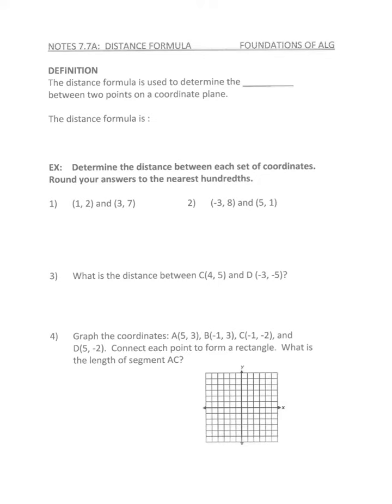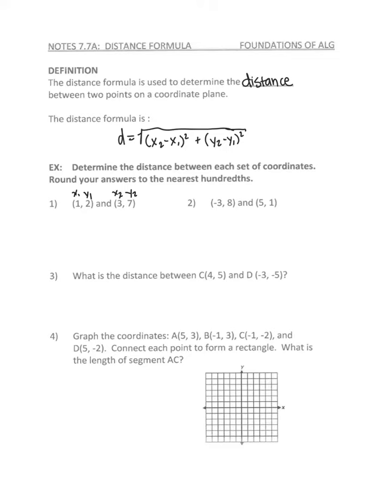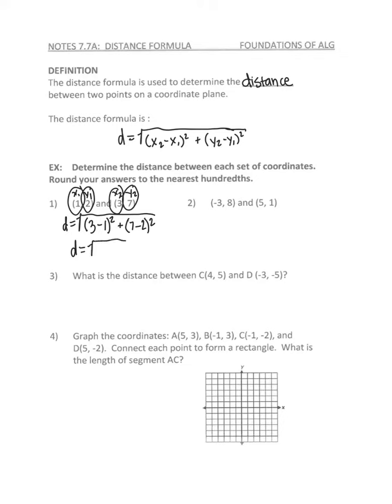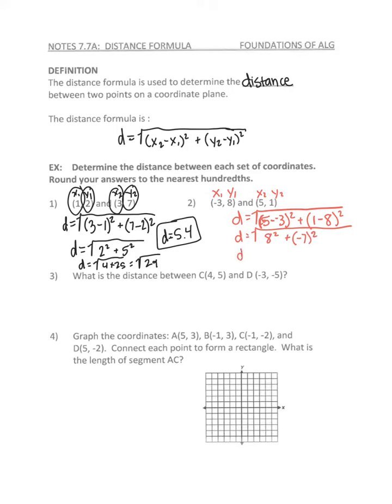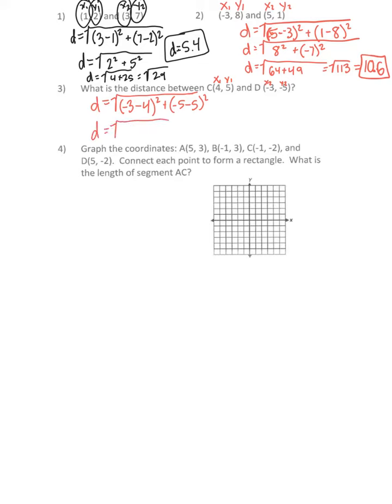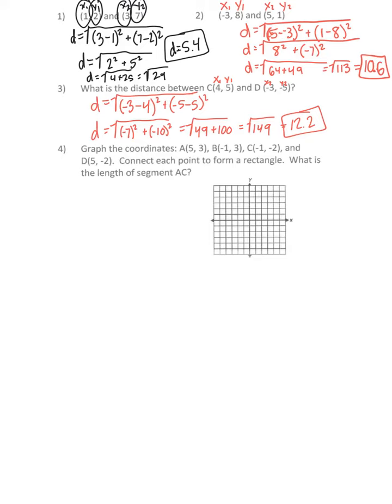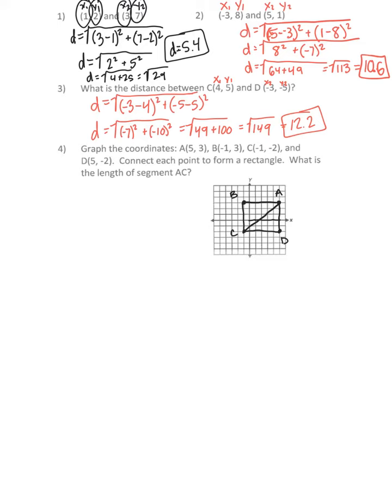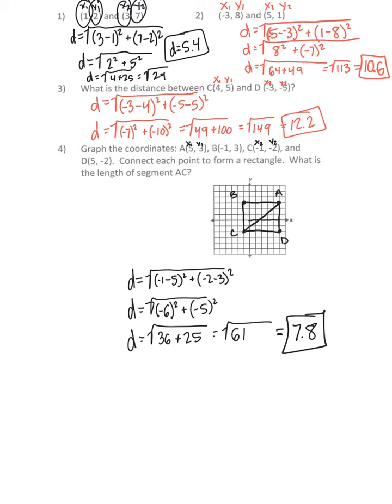7.7A Distance Formula